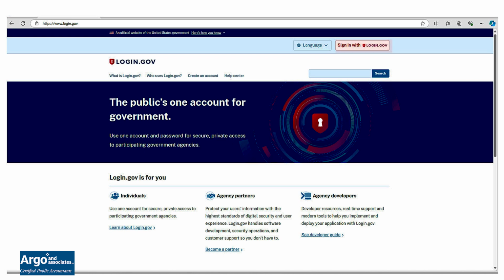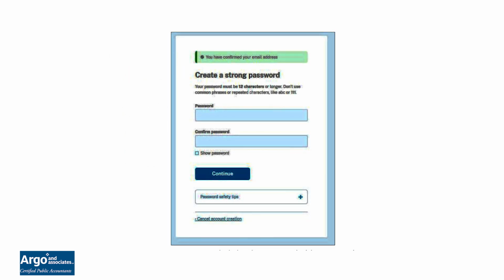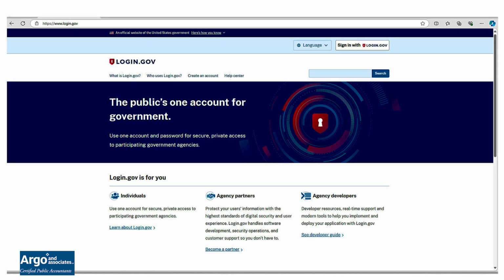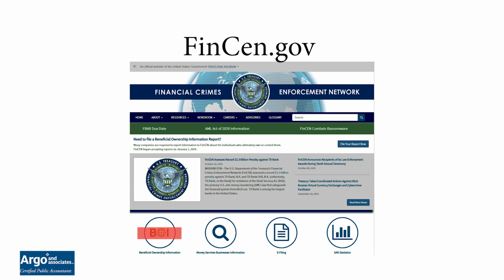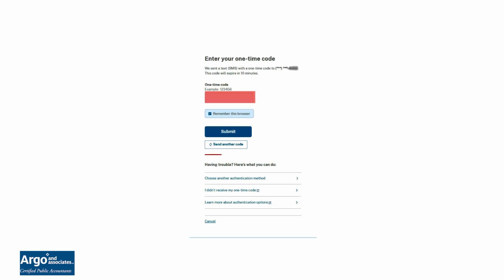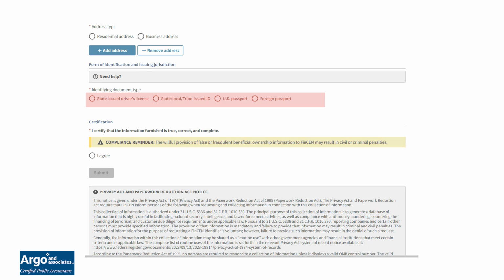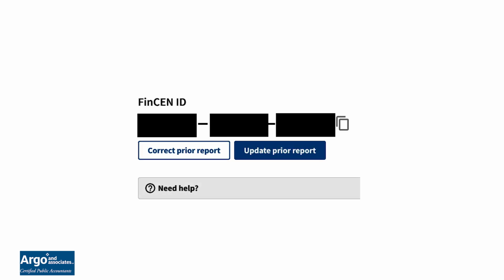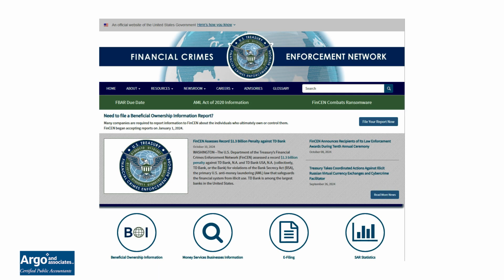Beneficial Ownership Information Reporting (BOIR): Login.gov & FinCin ID Registration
0:00 Intro
0:30 Login.gov
2:23 FinCin ID
Our firm has prepared this video to help you determine if you need our assistance with the initial steps needed to complete the Beneficial Ownership Information Reporting as required under the Corporate Transparency Act.
ARGO AND ASSOCIATES, LLP WILL NOT BE RENDERING ANY LEGAL ADVICE. THIS WOULD INCLUDE, BUT IS NOT LIMITED TO, PROVIDING LEGAL ADVICE WITH RESPECT TO DETERMINING IF AN EXEMPTION APPLIES TO THE NATURE OF YOUR ENTITY OR WHETHER ANY RELATIONSHIPS CONSTITUTE “BENEFICIAL OWNERSHIP.” THEREFORE, YOU ARE RESPONSIBLE TO ENGAGE SEPARATE LEGAL COUNSEL TO ASSIST IN ADDRESSING ANY LEGAL ISSUES THAT MAY ARISE.WE STRONGLY ENCOURAGE YOU TO REACH OUT AS SOON AS POSSIBLE TO LEGAL COUNSEL WITH EXPERTISE IN THIS AREA TO ASSIST YOUR ENTITYWITH THE STEPS YOU NEED TO TAKE TO ENSURE COMPLIANCE WITH THE CTA, IF APPLICABLE.
The Corporate Transparency Act (“CTA”) was enacted January 1, 2021, as part of the National Defense Authorization Act, representing the most significant reformation of the Bank Secrecy Act and related anti–money laundering rules since the U.S. Patriot Act. The CTA is intended to address and guard against money laundering, terrorism financing, and other forms of illegal financing by mandating certain entities (primarily small and medium size businesses) to report “beneficial owner” information to the Financial Crimes Enforcement Network (“FinCEN”).
All existing Reporting Companies — those formed or registered before January 1, 2024 — must report required beneficial ownership information no later than January 1, 2025. This will be the deadline for the vast majority of companies. We recommend filing before December 31, 2024. All new Reporting Companies —those formed (or, in the case of non-U.S. companies, registered) on or after January 1, 2024 but before December 31, 2024 — must report required information within 90 days after their formation or registration. Reporting companies formed on or after January 1, 2025 must report required information within 30 days after their formation or registration.
Note that penalties for willfully violating the CTA’s reporting requirements include (1) civil penalties of up to $591 per day that a violation is not remedied, (2) a criminal fine of up to $10,000, and/or (3) imprisonment of up to two years.